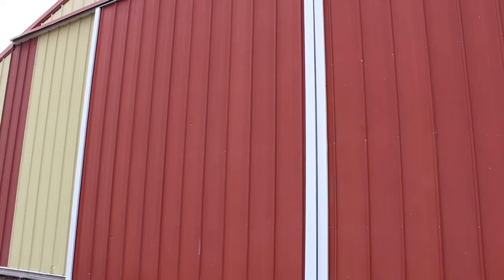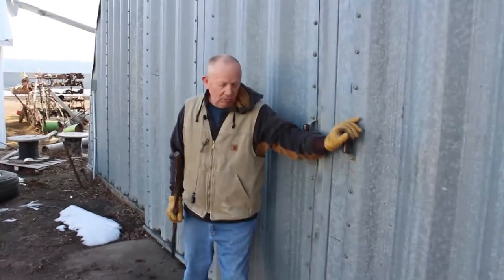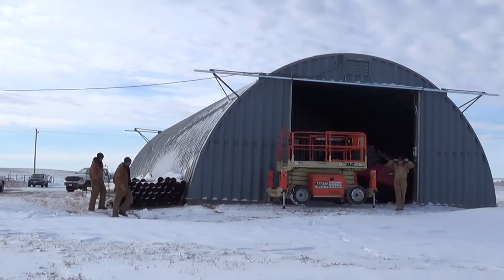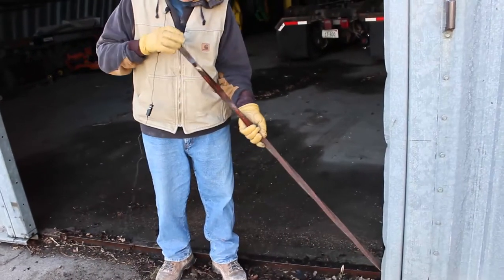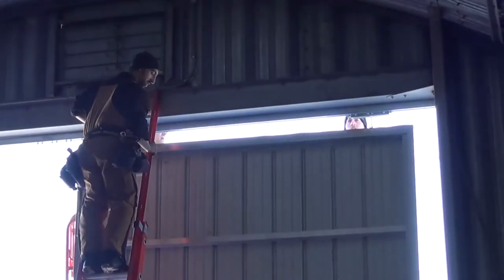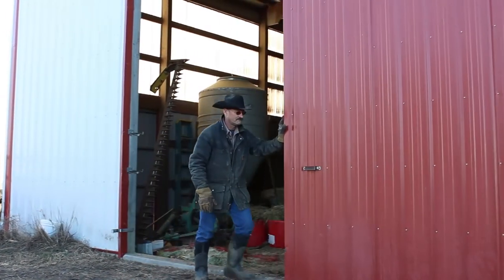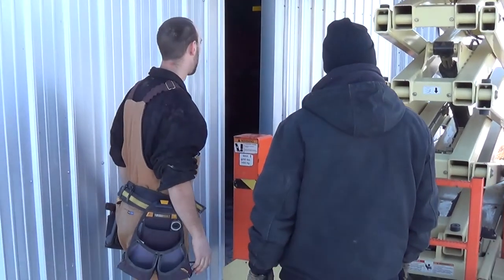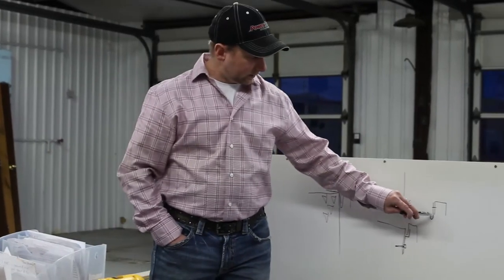Power Track Sliding Doors | Best Solution for Sliding Doors on Agricultural Buildings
Power Track Sliding Door Systems
"The Midwest Leader in Sliding Door Solutions"

Power Track will change your daily routine.